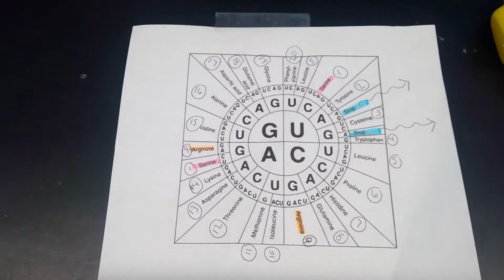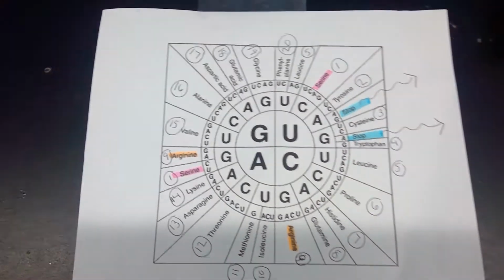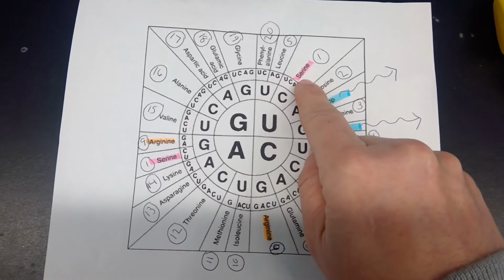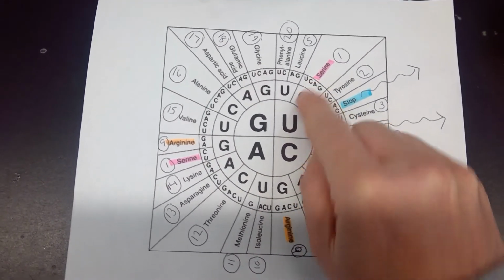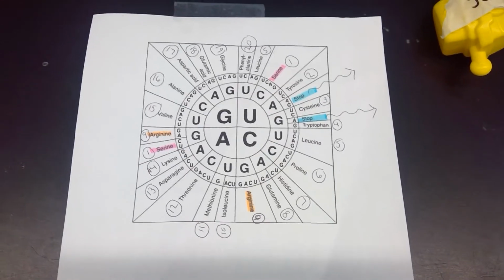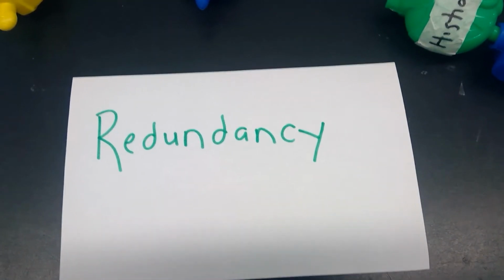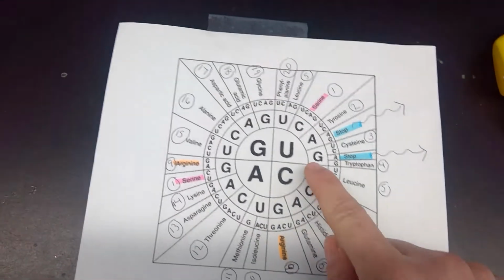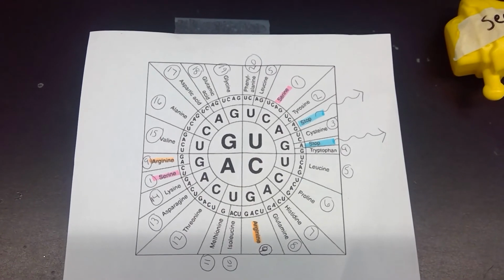amino acid video